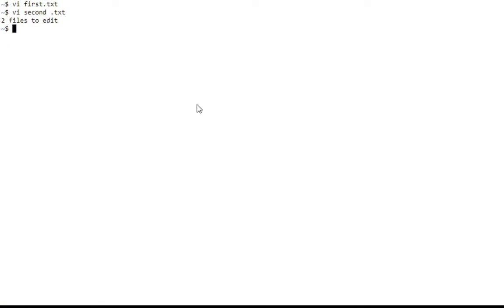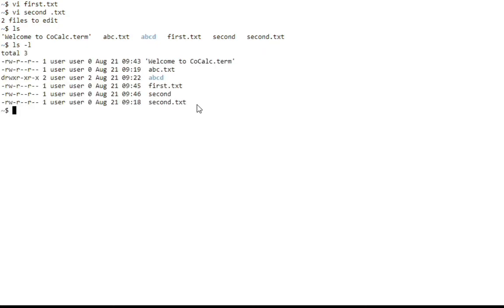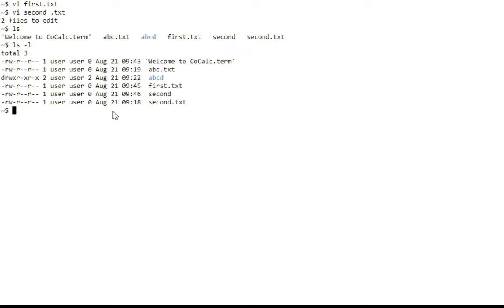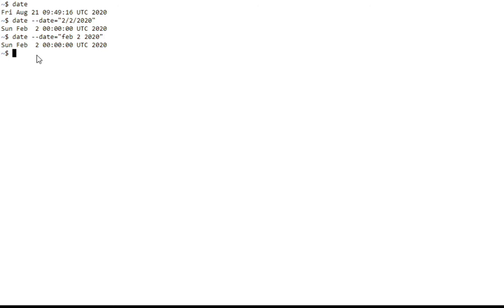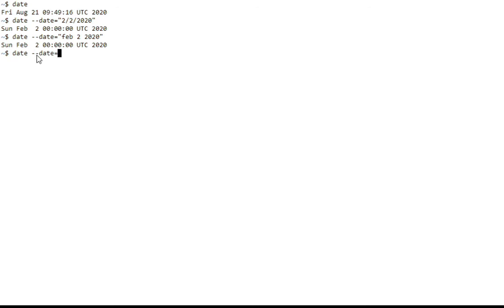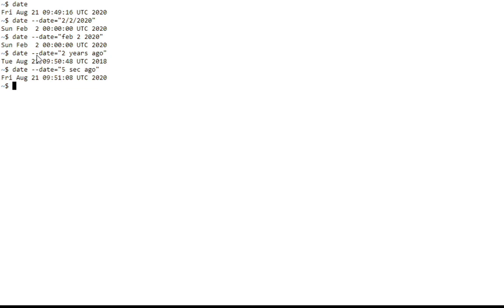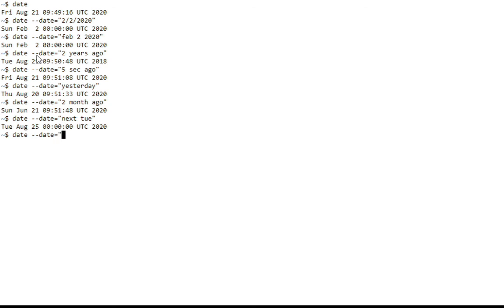UNIX | 18CS56 | VTU | MODULE 1 | DATE COMMAND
THIS VIDEO COVERS THE CONCEPT OF UNIX COMMANDS LIKE DATE , CAL AND LS.